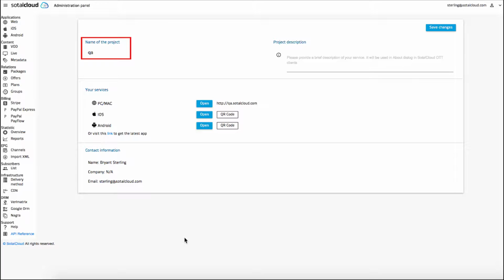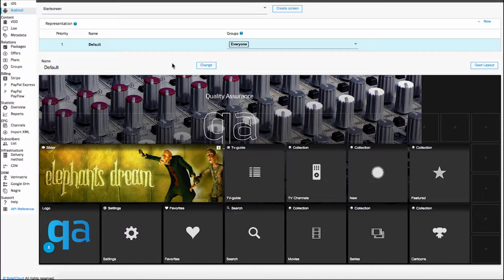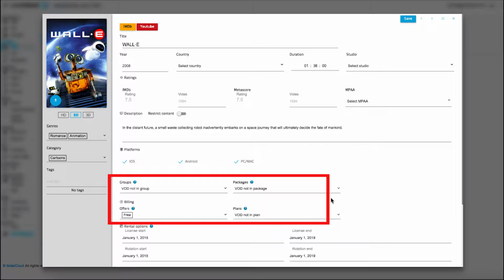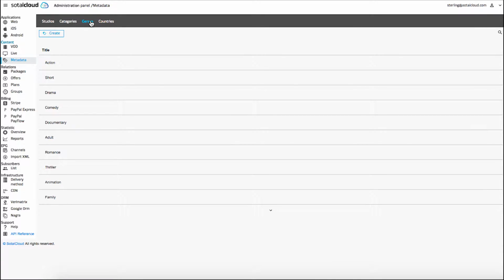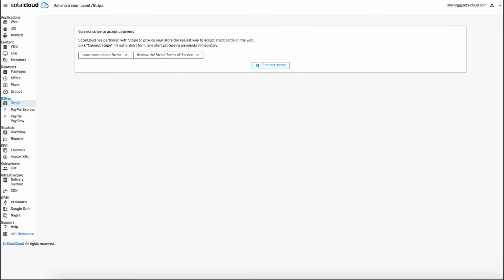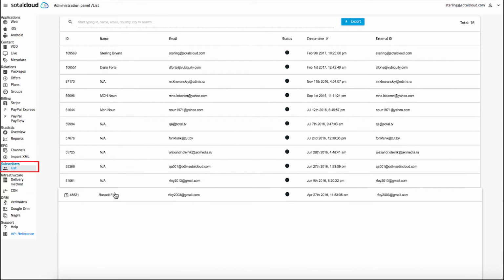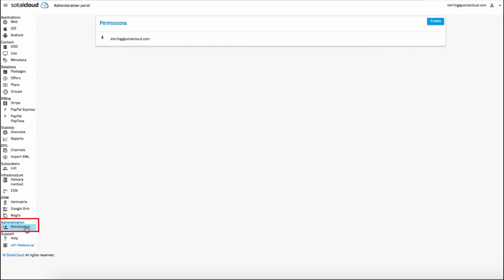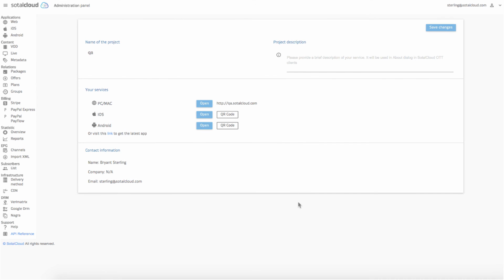Backend Overview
This is an overview description of the backend management system of our OTT platform. It describes how each section of the platform functions, what its purpose is, and generally how to use it.